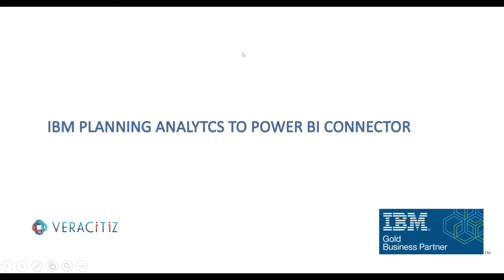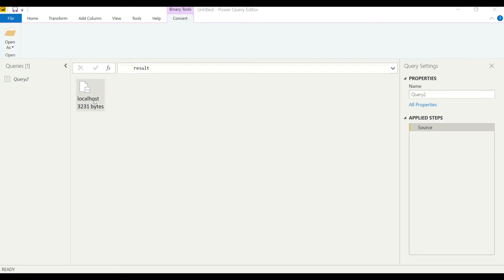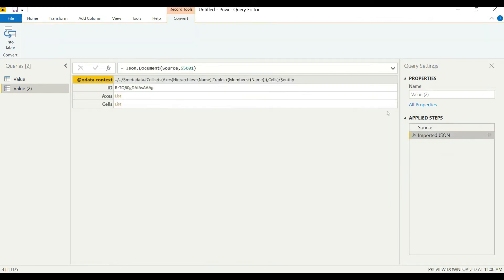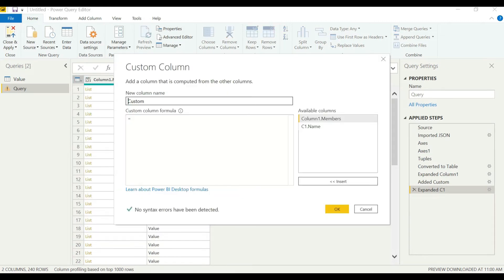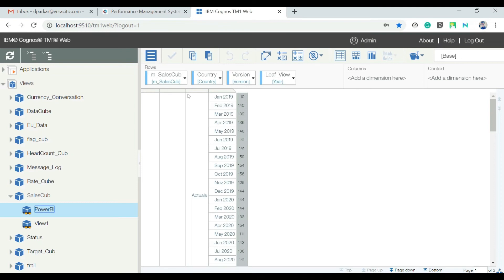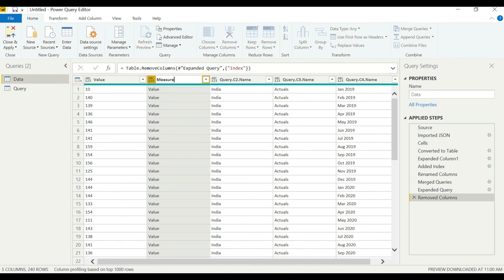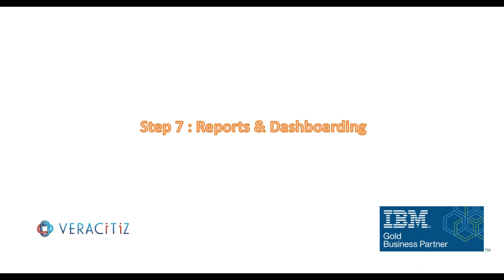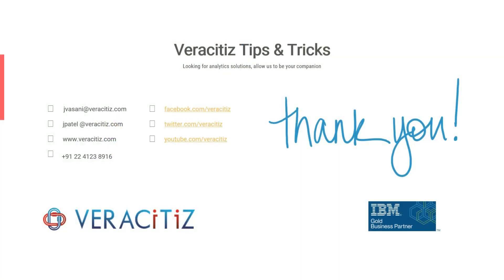How to: Connect Power BI Dashboard with TM1 Cube Data directly | Tips & Tricks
The video shows how can we connect directly with TM1 Data and Power BI with REST connections and create interactive dashboards with Power BI. The simple REST script would fetch the data in JSON format and same would read through a Power BI Queries.

The example is a short simple way of doing it but the Veracitiz team can build the Power BI connection with Mode 1, Mode 5, user login based access and many more please connect us for further queries.